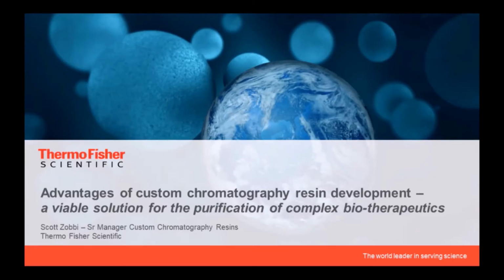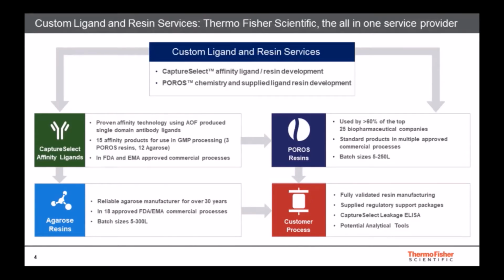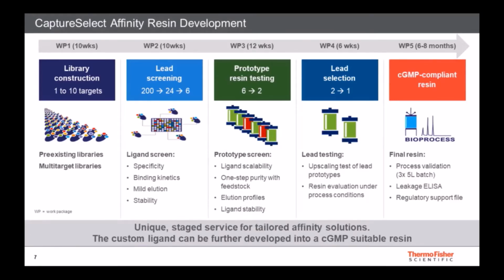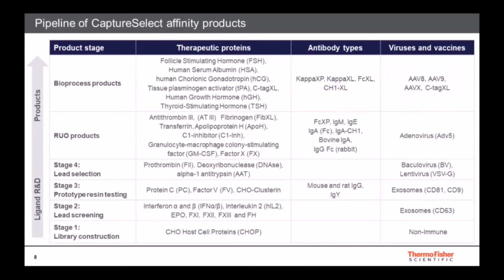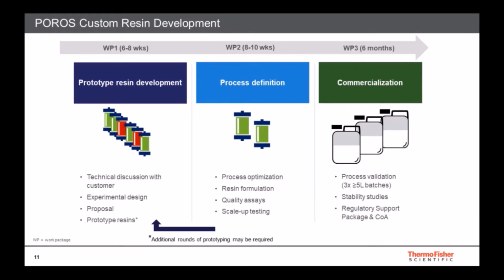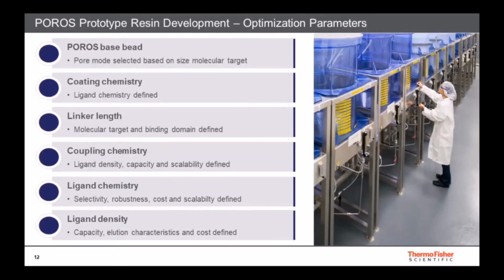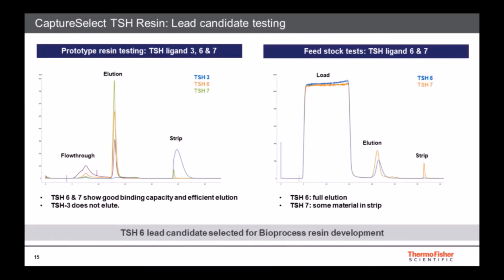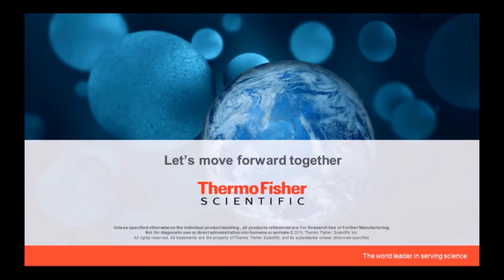Advantages of Custom Chromatography Resin Development: A Viable Solution....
"Advantages of Custom Chromatography Resin Development: A Viable Solution for Purification of Complex Biotherapeutics." Presented by Scott Zobbi, Senior Manager of Business Development, Custom POROS Resins, Thermo Fisher Scientific.